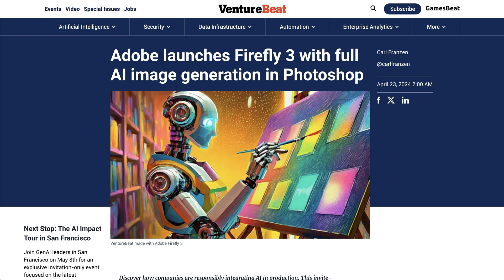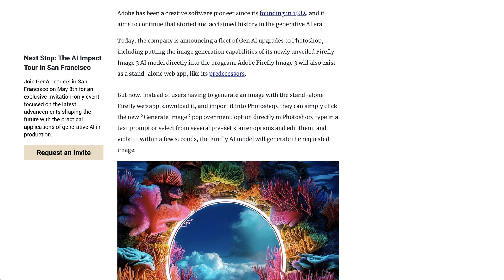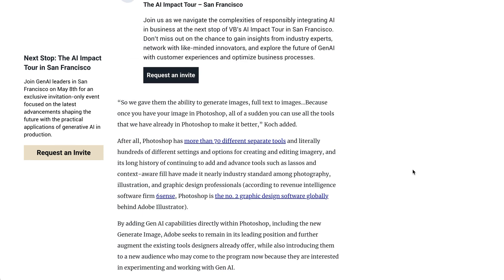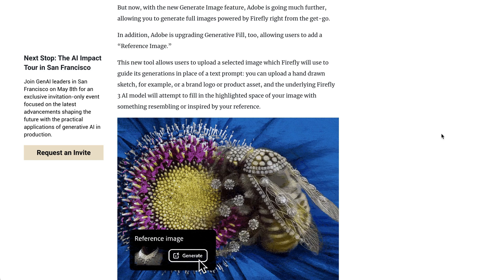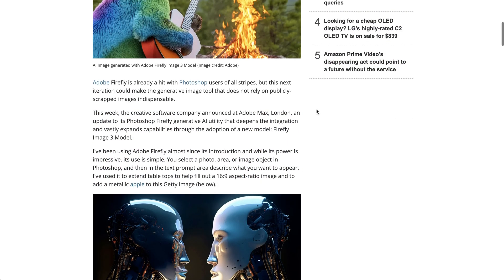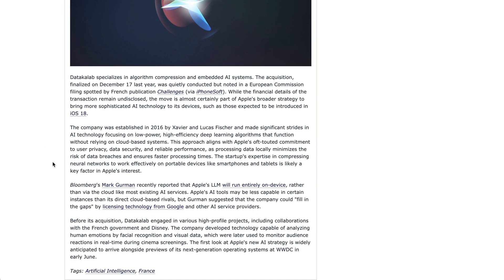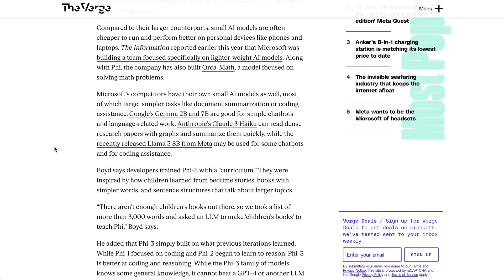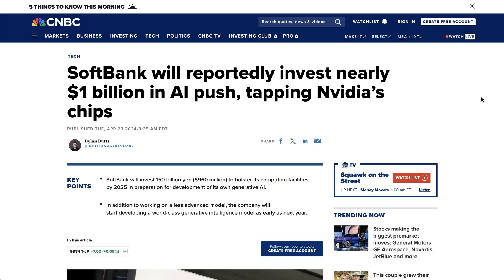Adobe Launches Most Advanced Image Generation Yet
Discover Adobe's latest leap in AI-driven creativity with Firefly 3. Adobe's newest generative image model integrates directly into Photoshop, offering unprecedented capabilities in image generation and modification. Learn how Firefly 3 not only enhances user creativity with features like generative fill and new background creation. Additionally, get insights into Apple's latest AI acquisition aimed at on-device processing, Microsoft's new compact AI model, and SoftBank's billion-dollar investment in a Japanese language-specific AI.